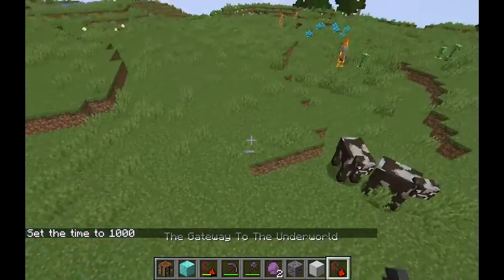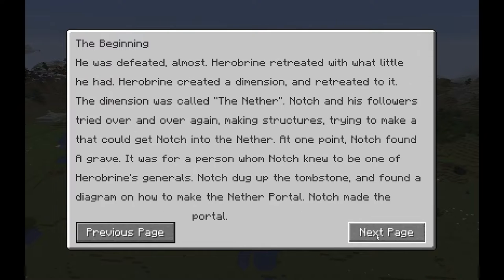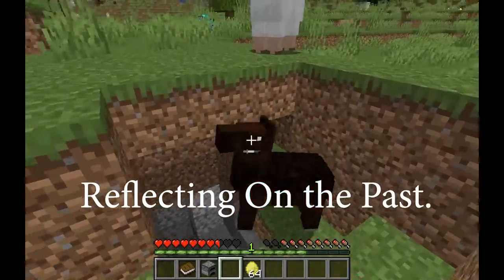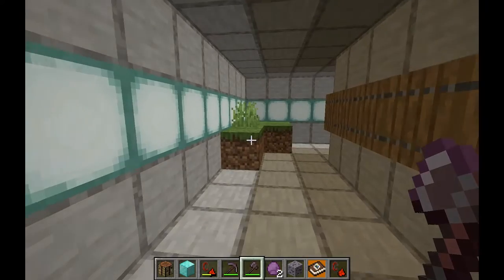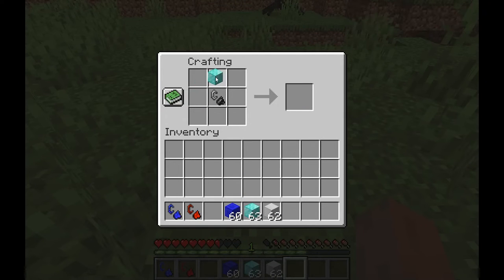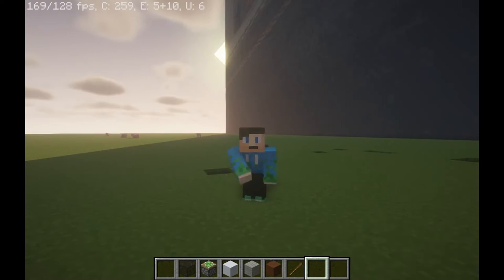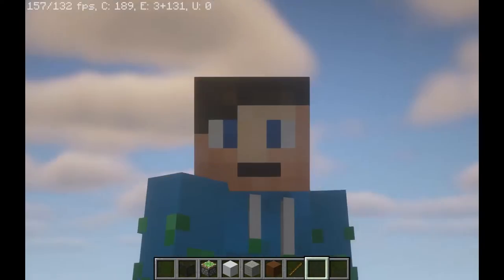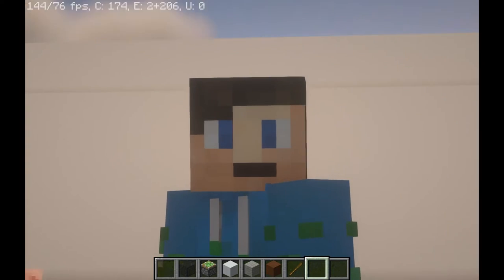I added The AETHER to Minecraft! ||| The History Update 1.0 Release Showcase.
Shoutout to my Tippers!

Today I showcased the new update for my mod, The History Update.